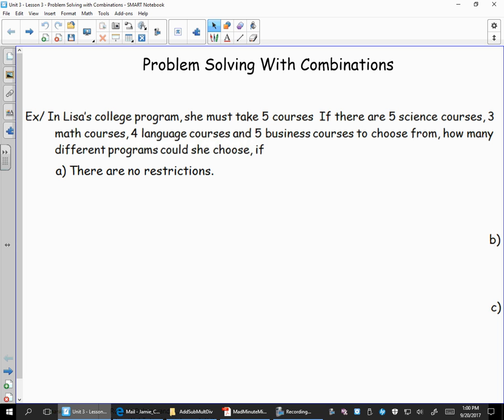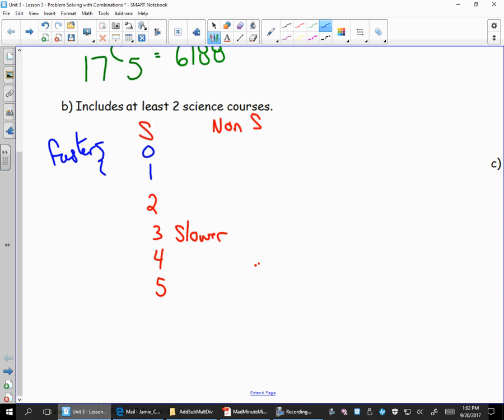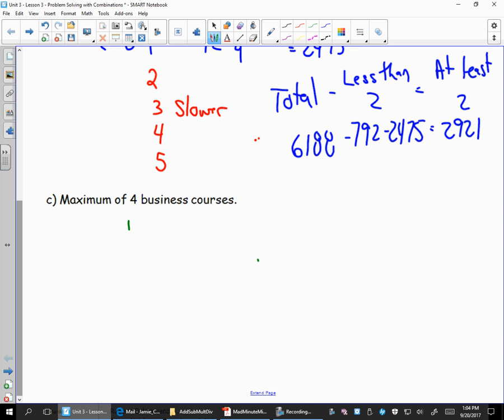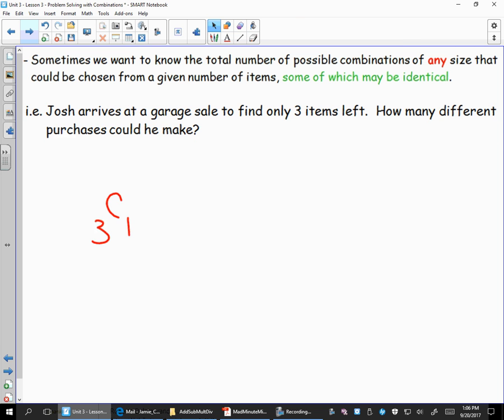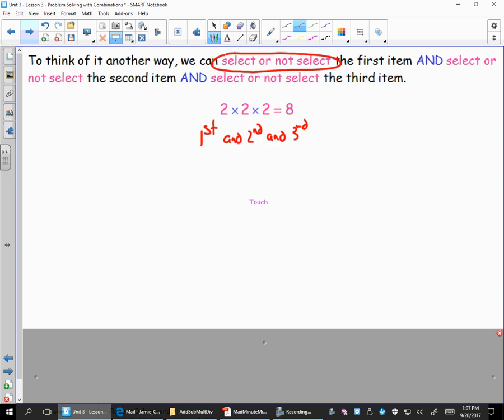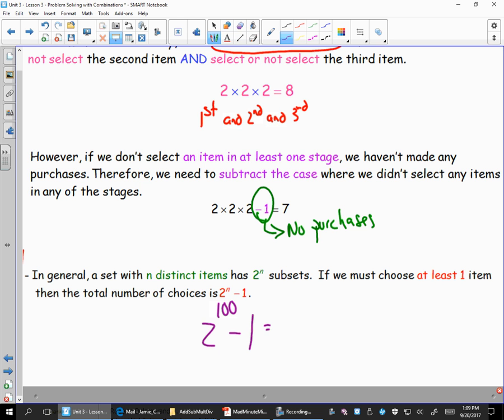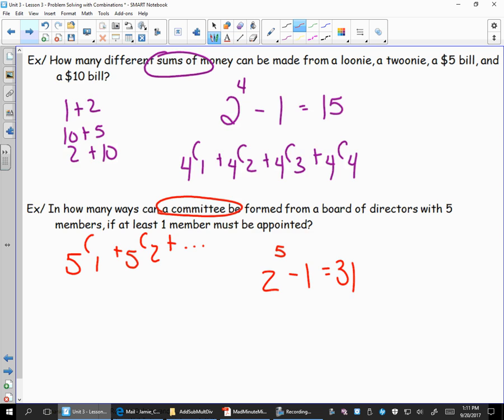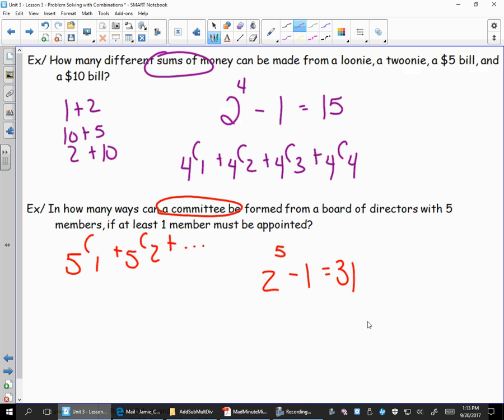Unit 3 Lesson 3 Problem Solving with Combinaitons